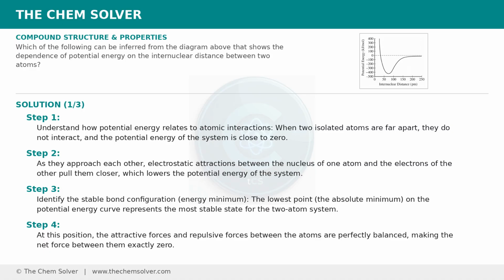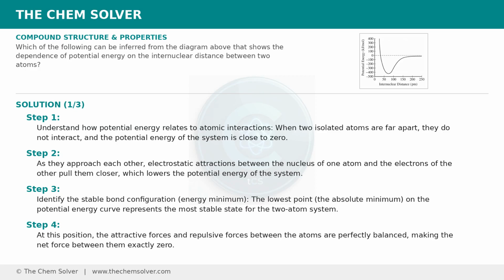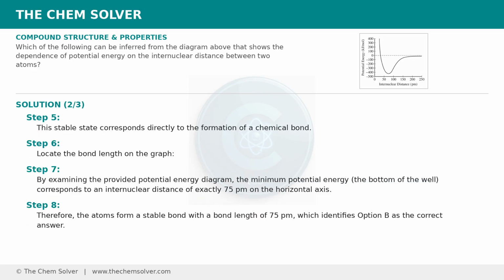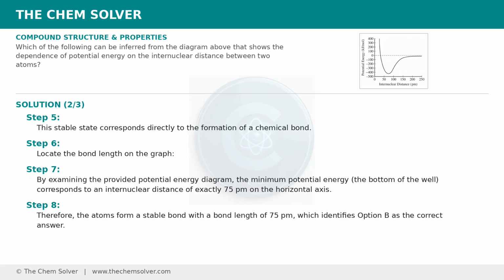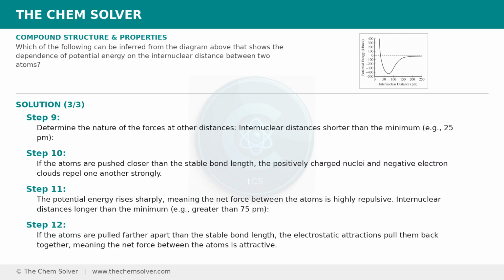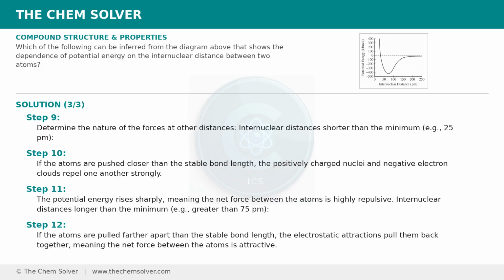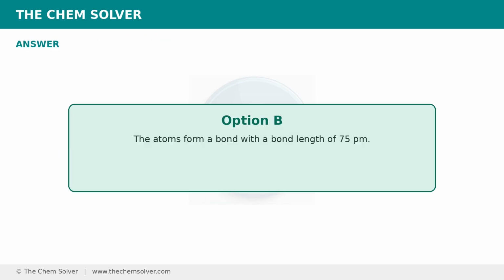AP Chemistry 2019 Q24 — Bonding | Free Practice + Solution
Which of the following can be inferred from the diagram above that shows the dependence of potential energy on the internuclear distance between two atoms?

A) The atoms form a bond with a bond length of 25 pm.
B) The atoms form a bond with a bond length of 75 pm.
C) The net force between the atoms is attractive at 25 pm.
D) The net force between the atoms is attractive at 75 pm.

Year: 2019
Unit: Compound Structure & Properties
Topic: Bonding